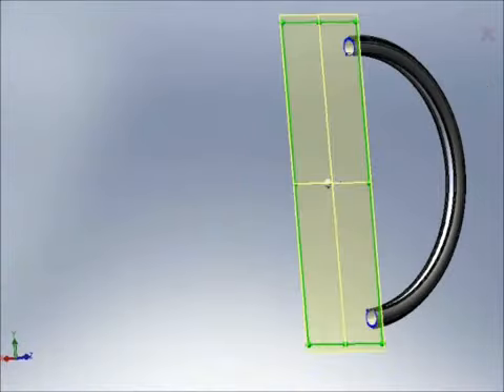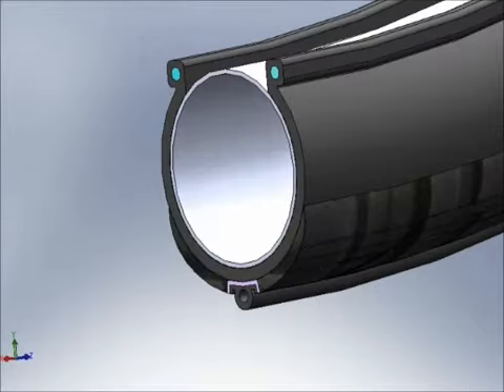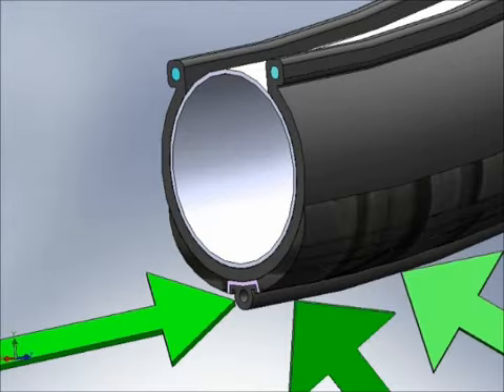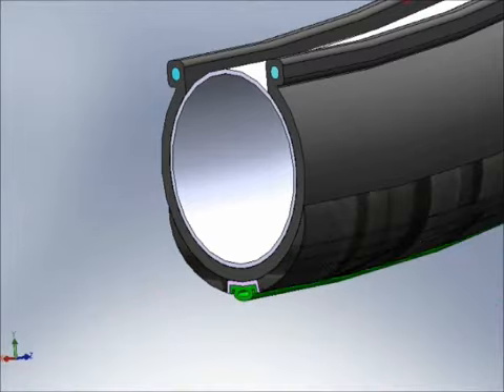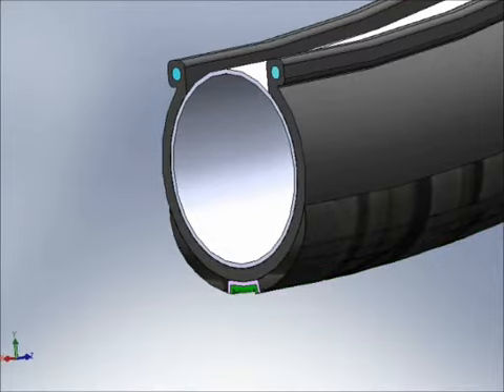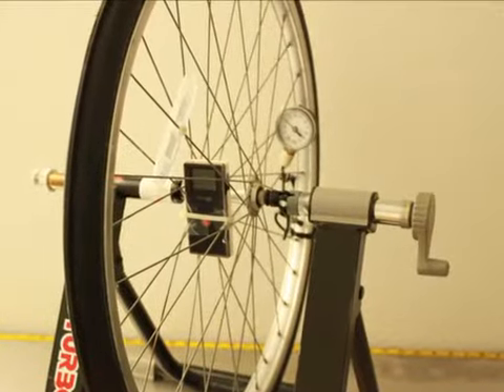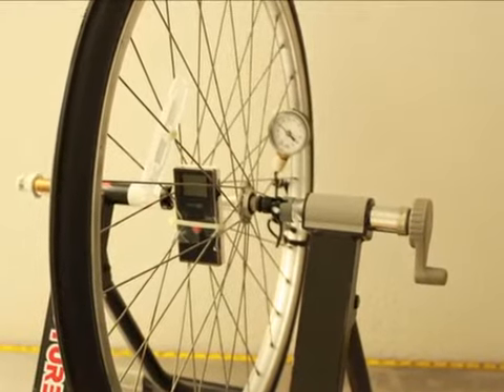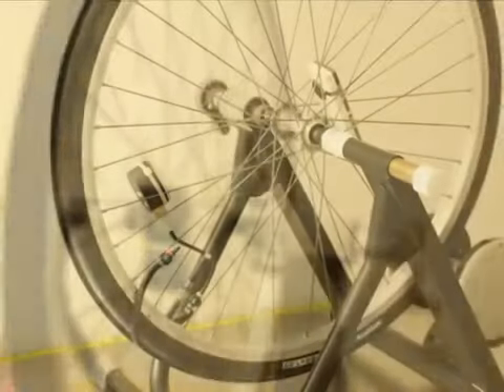Self-inflating bike tires campaign for dollars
(PhysOrg.com) -- Bicycle owners are being offered a no-hassle solution to keeping their bicycle tires sidewalk and road-worthy. The solution is called the PumpTire, billed as the world's first self-inflating bicycle tire. Thanks simply to the rolling motion of the tire, and inventor ingenuity, it can happen. Right now, it's an advanced prototype, not something to yank off any shelf. PumpTire is promoting this off the Kickstarter project site. The PumpTire team hopes that, with enough donations, they can transform their prototype into products for cyclists everywhere.

Ads by Google

You Can Get Your MBA - In 2 Years. Offering Accredited MBA Programs For Less Than $20K.

PumpTire is the company and product name of a set of items that consist of a tire, a tube, and detachable valve. The inner tube clips into the tire to allow the air to pass from the tire to the tube. Once the desired pressure is reached, the pump stops. The valve senses the increase in pressure. and closes the air pathway so that no more air is pumped into the tire.

PumpTire developers have in mind two end products, one for casual cyclists and the other for cyclists who want high performance. For the latter, The City Pro has a max 100 psi, and the City Cruiser is a 26" x 1.5" tire with a maximum 65 psi.

In the video showing how it works, the founder of the project, Benjamin Krempel, hops on his bicycle and takes it for a ride. We see the pressure on the tire rising from 22 to 52 psi in over a mile. As for the higher-performance tire product, the user is allowed to set the pressure from 65 to 95 psi.

True to the Kickstarter project practice, Krempel and team are posting project details on the Kickstarter site, hoping backers will donate toward their goal, which is $250,000. They want to use that money to work with vendors and engineers to put in place the right materials and processes and to get tools and materials for assembly. The project will only be funded if at least $250,000 is pledged by October 5, according to the site. At the time of this writing, they have $3,619 with 43 backers. As offers to those who pledge, they give those who pledge $75 two Cruiser tires, two valves and two tubes at the expected retail value of $129.90. Those who pledge $45 get one Cruiser tire, (you guessed it). one valve and one tube at the expected retail price of $64.95. Pledges of one dollar or more get the team's warm thanks for doing a good deed.